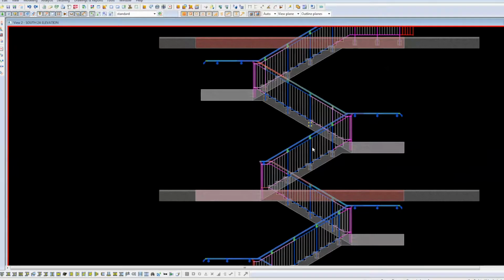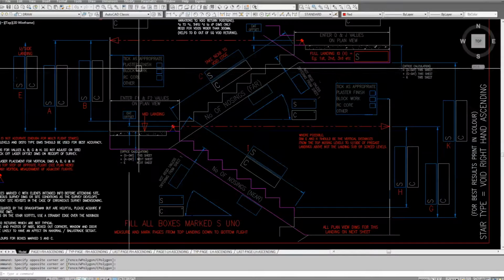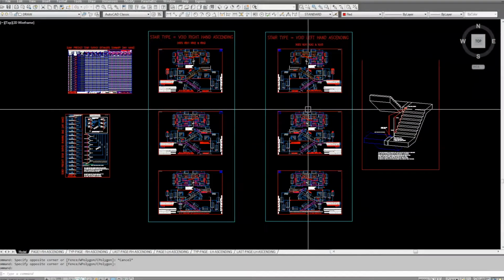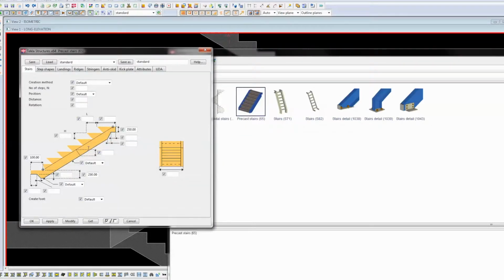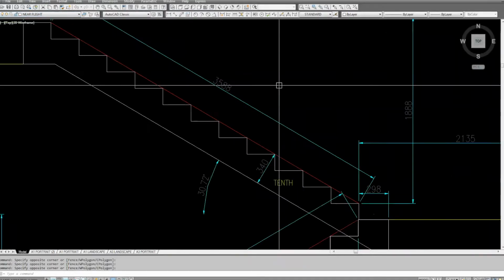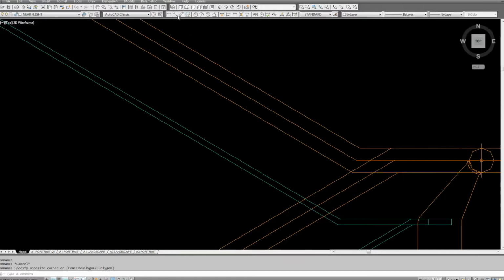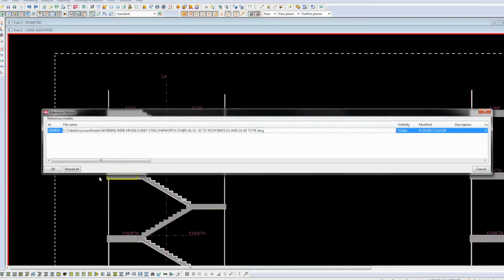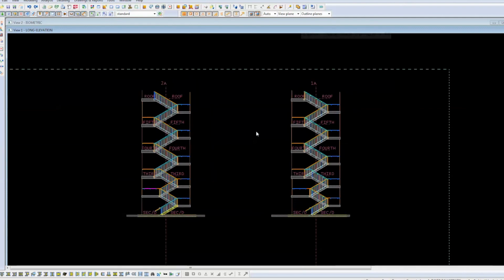How to site measure RC stairs for detailing side fix balustrade.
The info contained is based on 7 years fab/fitting stairs, balustrades and other steelwork, and a further 17 years detailing them for fabrication. It demonstrates how I site measure concrete stairs and deal with that info to model the stairs and detail side fixed balustrade to them. Although this video is Tekla specific the info is pertinent to all platforms. Note I do not use Tekla's stair macros for either the stairs or balustrade, I prefer to do it all manually and keep full control of the input, however I'm always looking for faster and more efficient ways to get jobs out of the door so please feel free to leave a comment if you have any modelling tips to share.